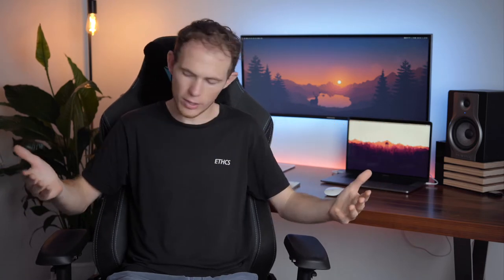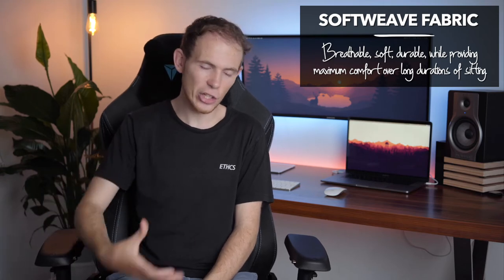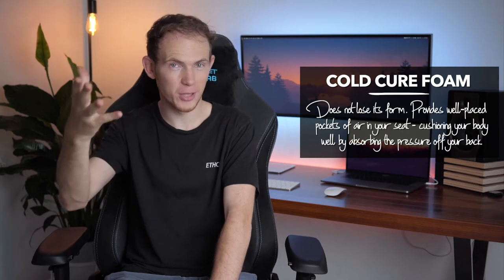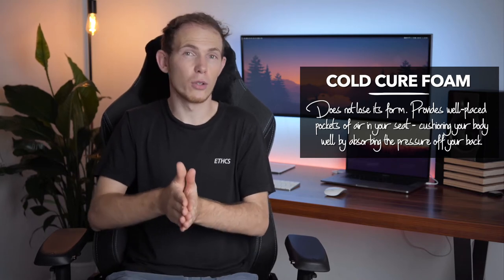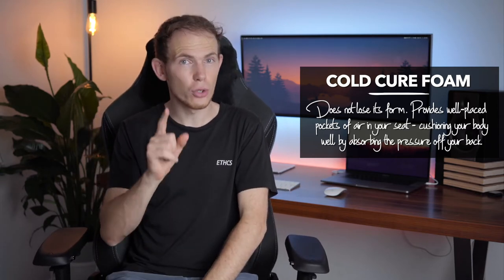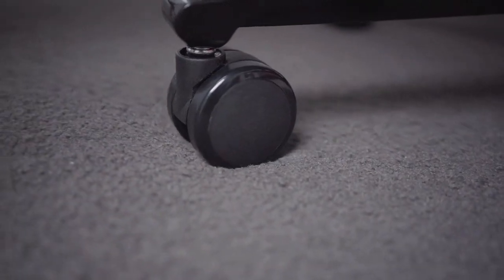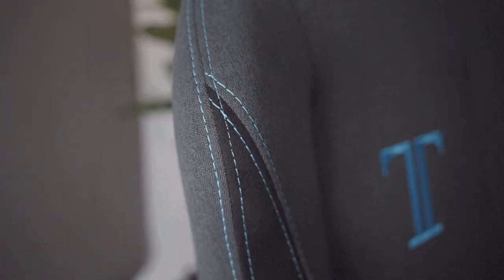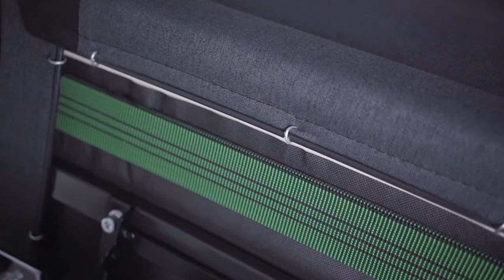SecretLab Titan Chair Demo & Review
I've been getting incredibly frustrated with my previous chair(s) for many different reasons. Thankfully, Secret Lab have come to save the day, by sending me their "Titan Series" chair in return for an honest and genuine review.

I play Ibanez Guitars D’addario Strings, DiMarzio Pickups, plugged into Positive Grids "BIAS FX". That is all.

For Video (since 2019) I use a Sony A7III, Samyang 35mm f/2.8 FE, and a Rode VideoMic Pro.

Hey! My name is Darryl Syms, and if it isn't already obvious on my videos, I'm a guitar player and solo artist. I was born in the UK, and I currently live on the Gold Coast, Australia.

On this channel, I predominantly post instructional videos to help inspire like-minded guitar players. My goal is to help you expand your musical vocabulary, broaden your understanding of music, and to entertain. There are already thousands of guitar videos out there, but I try to set my videos apart from the usual by exploring modern techniques, by giving insight on the music theory concepts behind my favourite songs, and simply by being myself!

Besides YouTube, I also sell instructional content on my website, as well as teach Skype lessons across the world. Other than music, I have many other passions such as surfing, snowboarding, nutrition, advocating a vegan and sustainable lifestyle, yoga, photography, and a mixture of other things. If you want to know more about me, then you might be interested in checking out my website bio!

I hope you enjoy what I have to offer, and I look forward to growing as a musician with you!